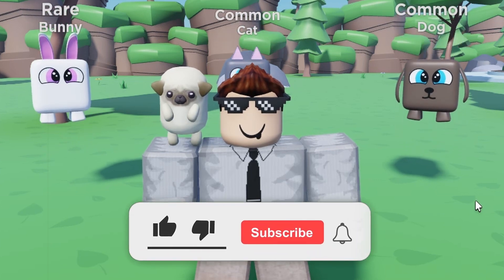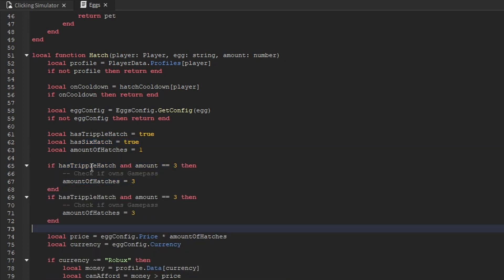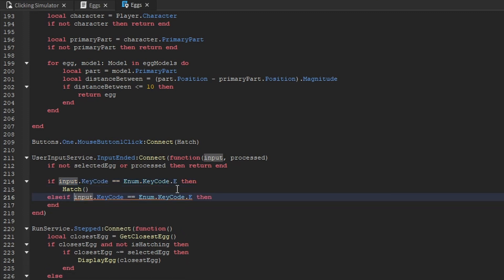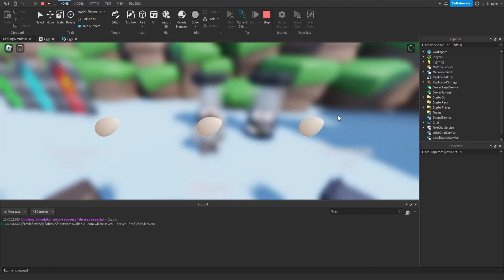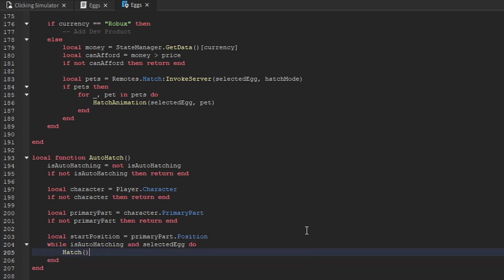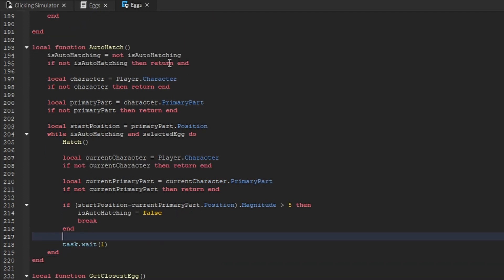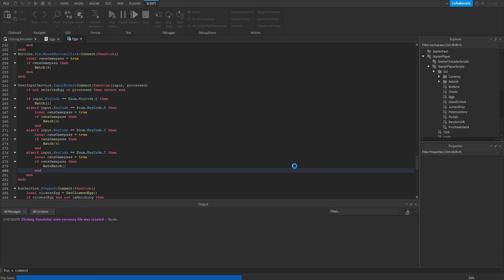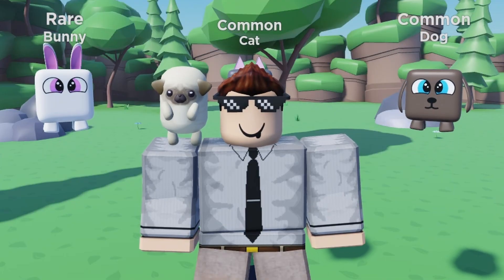Pet Triple Hatch! How to Make a Simulator in Roblox Episode 26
Today we add Triple Hatch & Auto Hatching to our Simulator on Roblox!

00:00 - Intro
01:27 - Adding the Triple Hatch Logic to the Client
03:22 - Testing the Triple Hatch Functionality
03:39 - Adding the Auto Hatch Logic to the Client
06:36 - Updating the Auto Hatch Function
07:02 - Testing the Auto-Hatching Functionality
07:44 - Outro